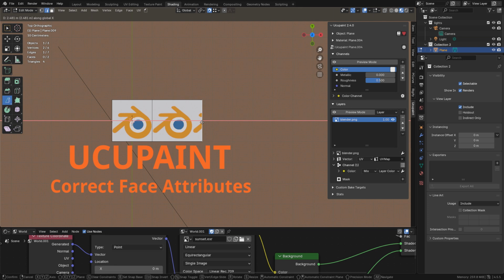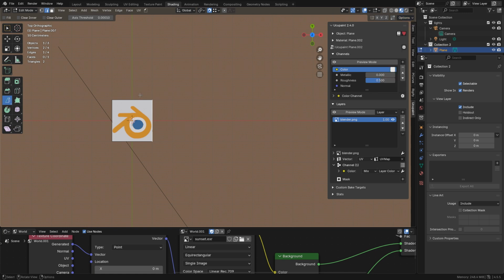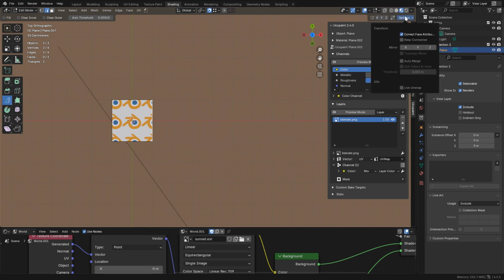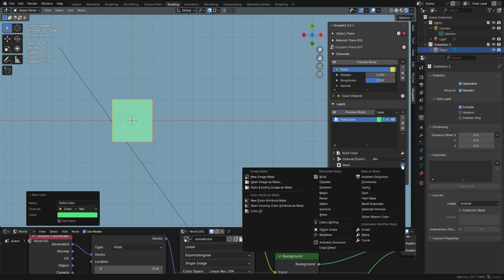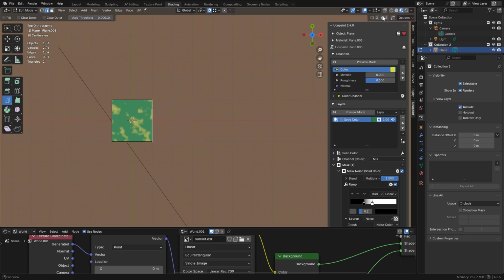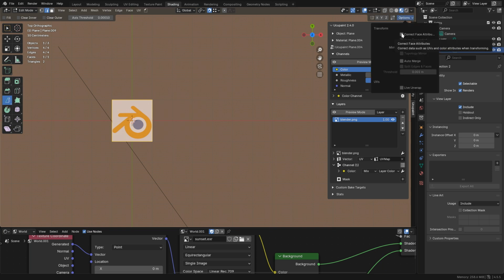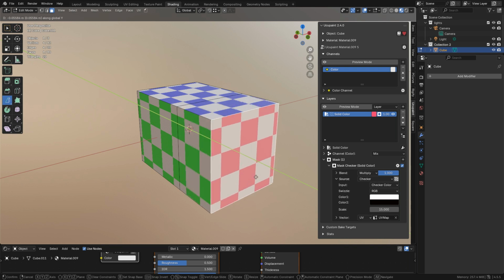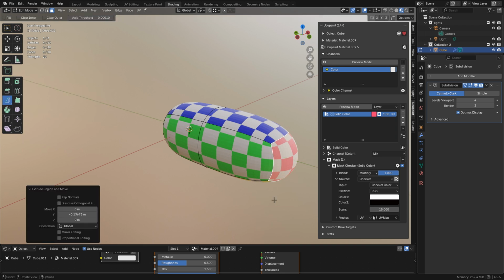ucupaint correct face attributes 2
Ucupaint  - free add-on for Blender
Correct face attributes - improved version
Example shown to explain blender option -
Correct face attribtes which modifies the UV layout to avoid ugly
stretch marks
- extrude a face and study the result